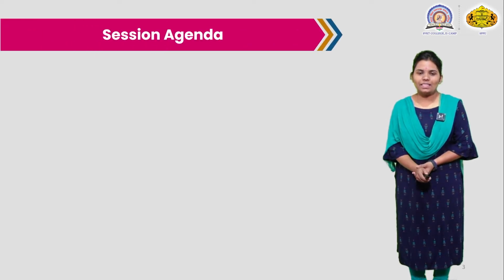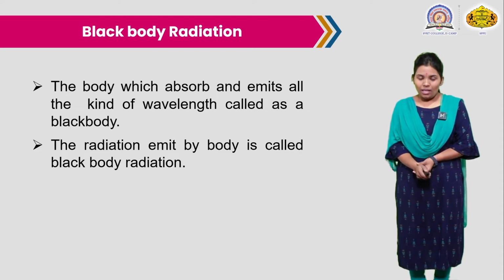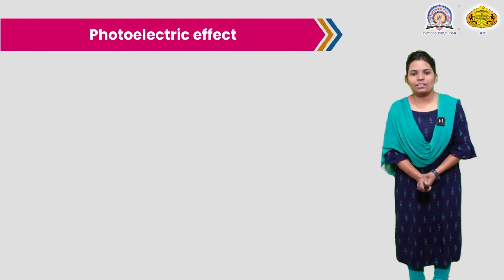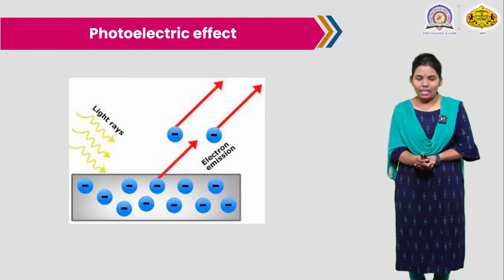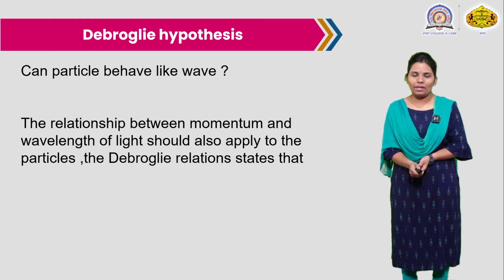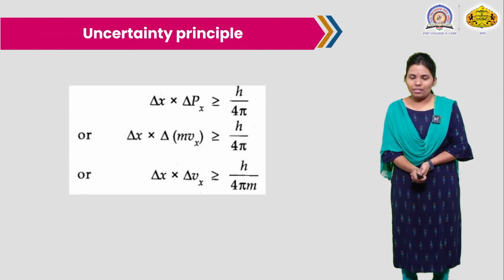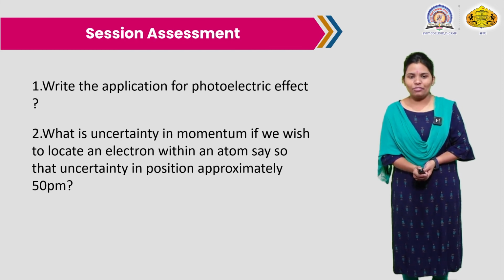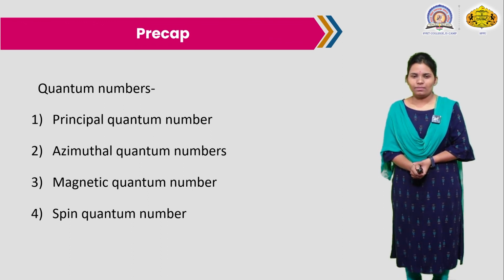Prerana Shinde | Quantum Chemistry | 10-12-2021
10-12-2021 Prerana Shinde Chemistry TY BSc Physical Chemistry Quantum Chemistry  S.VK.T. College